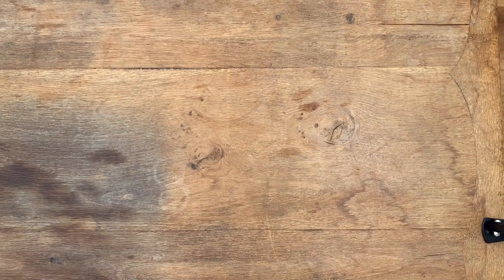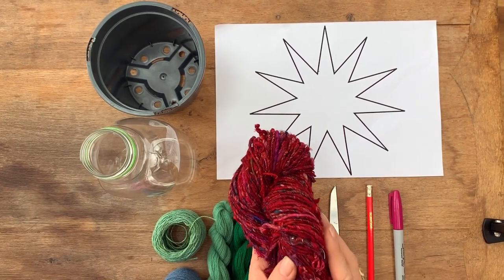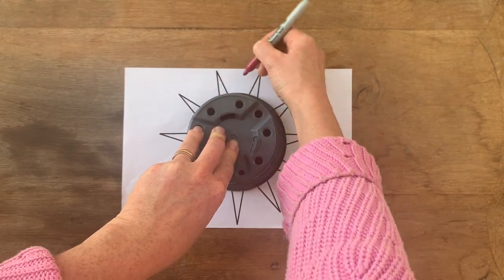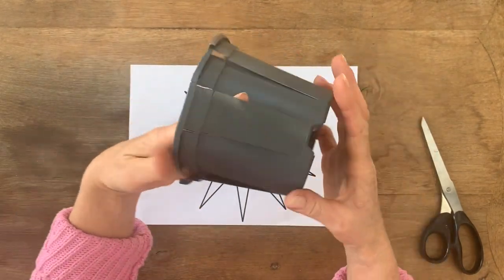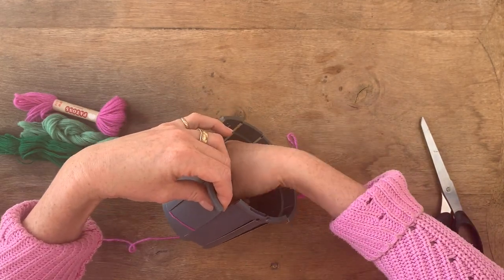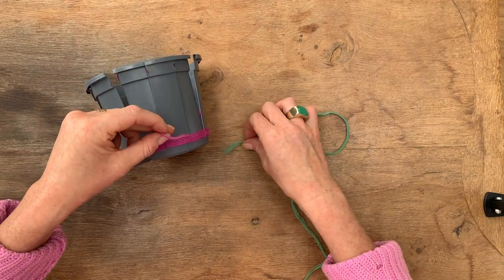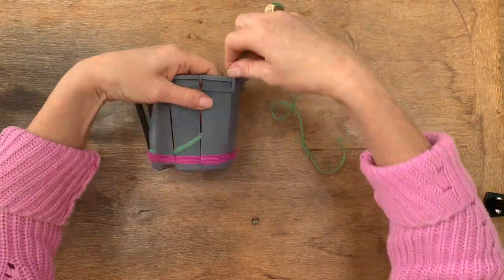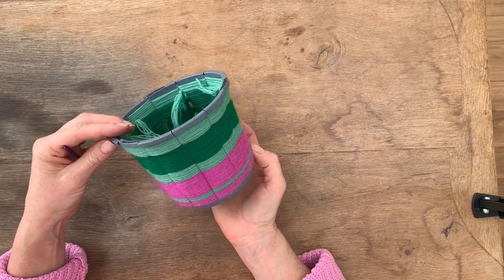Woven Plant Pots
Learn how to create little woven pots using items you will have around the home.
This is a great project to do with kids aged around 4+ and is a great way of using up yarn from other projects. I've got to say i'm hooked!